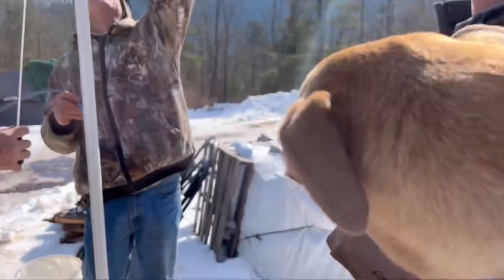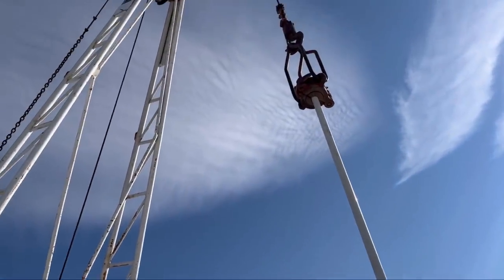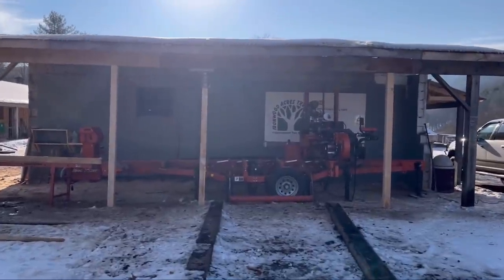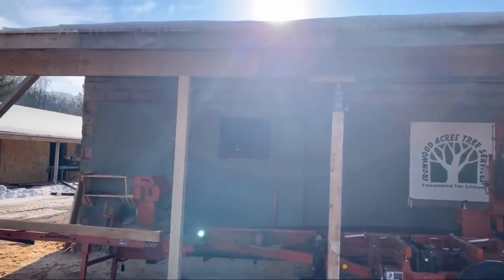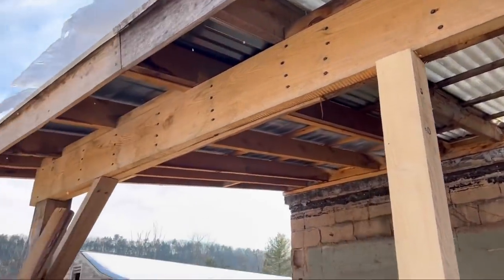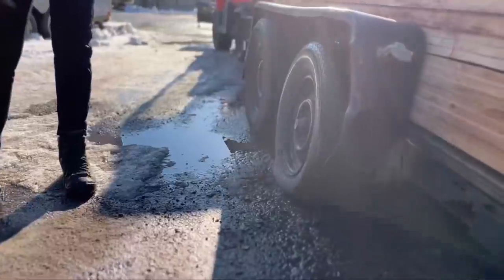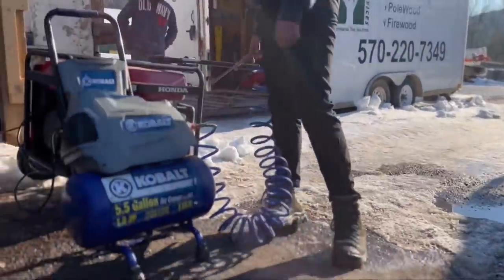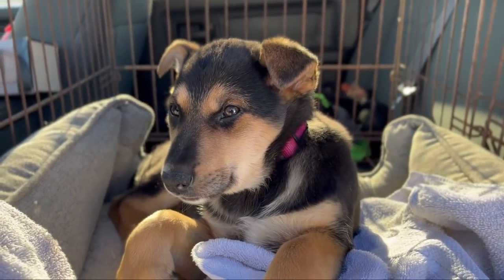A Day Working at a Log Yard